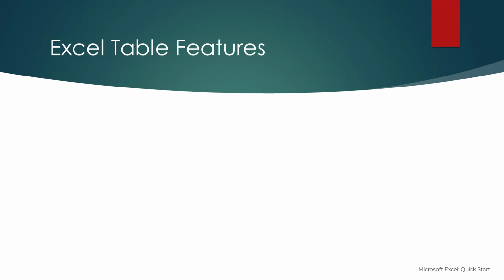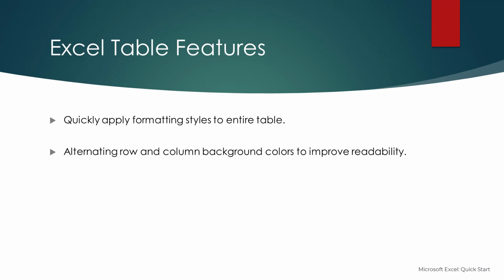Designing Tables in Microsoft Excel: A Brief Introduction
Learn about using tables in Microsoft Excel with this free video from my Microsoft Excel: Quick Start course